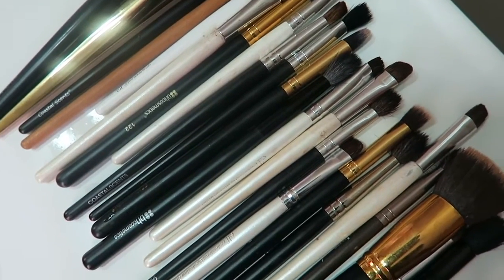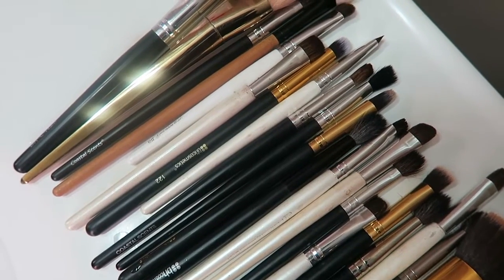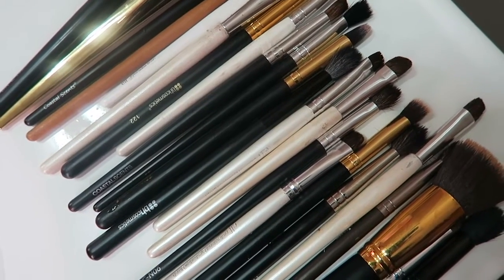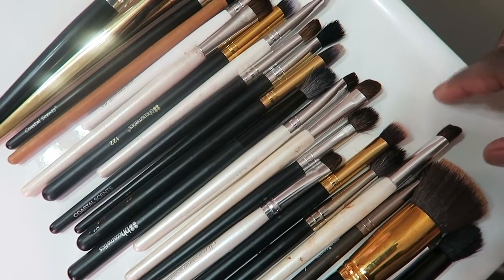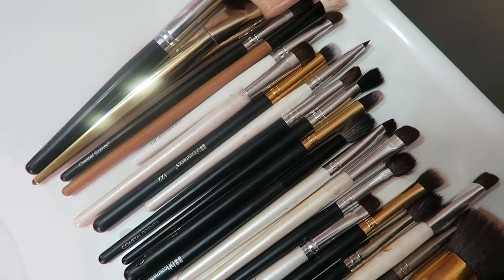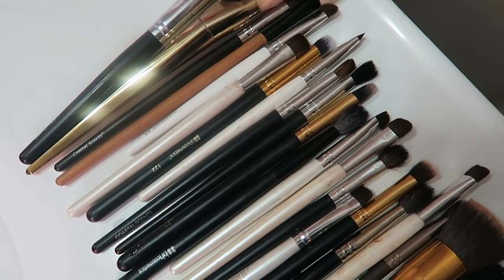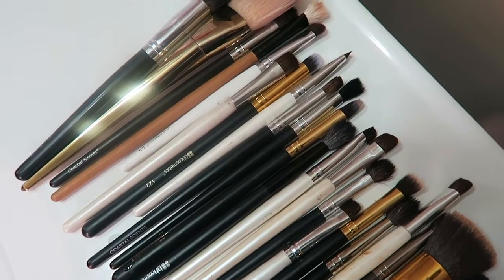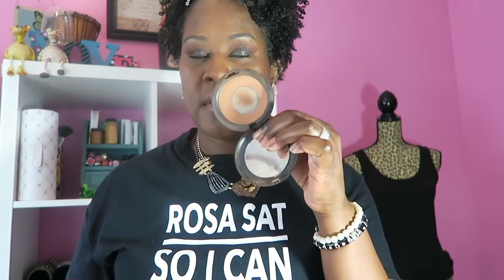Makeup Basket: January Week 4: All Mac Cosmetics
Strip Me down is from Taraj line and not Mariah

Purchase my new book:
Butterflies In My Stomach

Synetta
xoxo